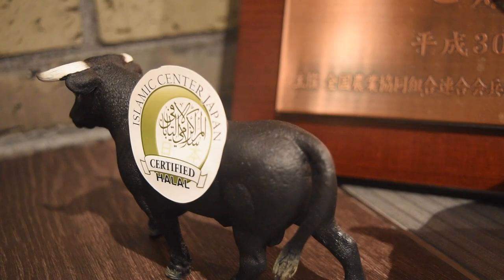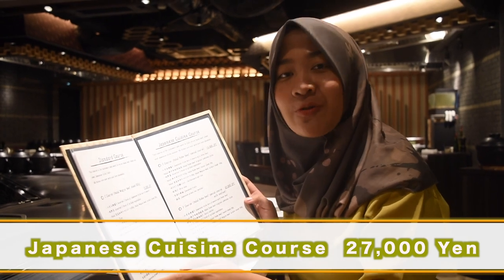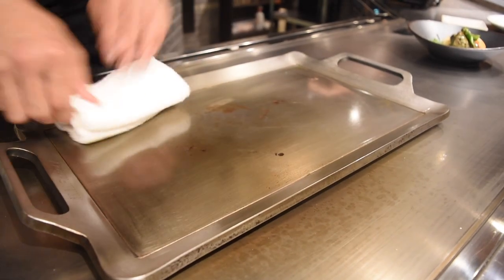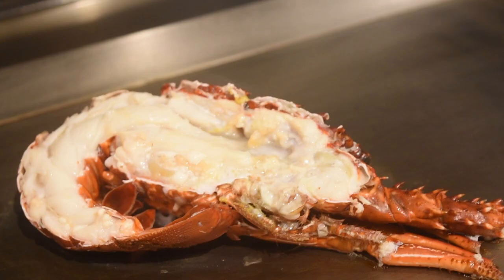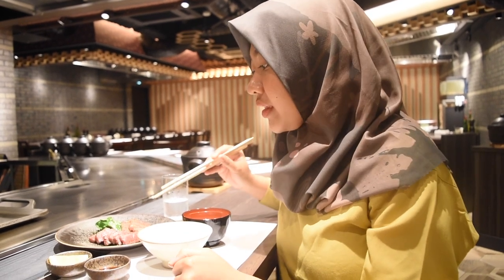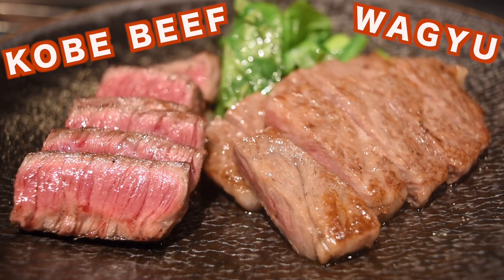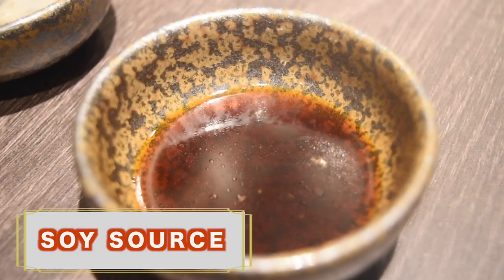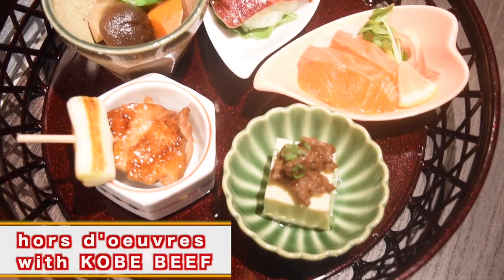【New】Halal Kobe Beef in Kobe !!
The supreme halal Kobe beef steak you should try in its origin, Kobe city!

[Shop Info]
Kobe Steak SAKURA
Lion Building Sannomiya-kan 2F
2-17-10 Shimoyamatedori Chuo-ku, Hyogo